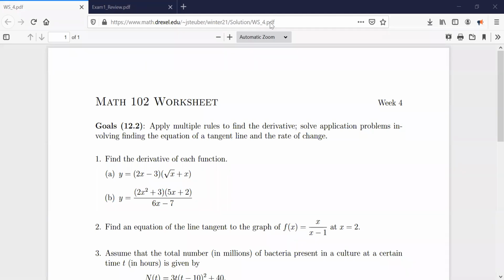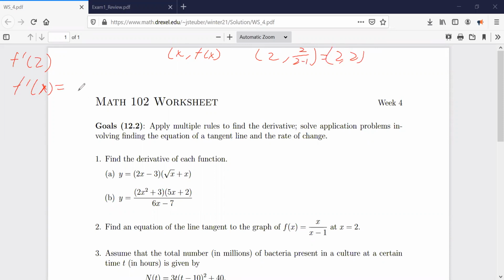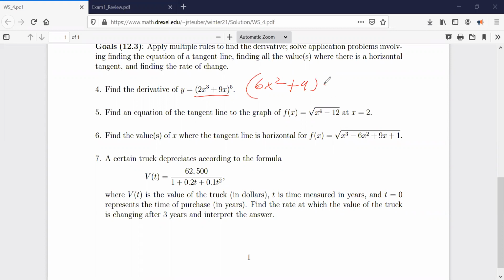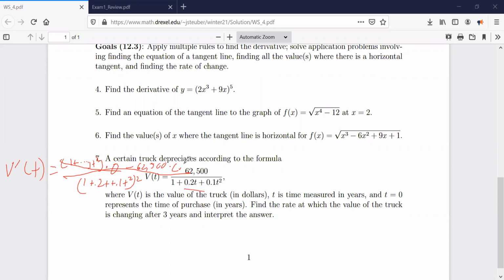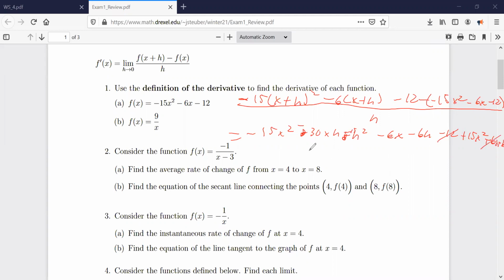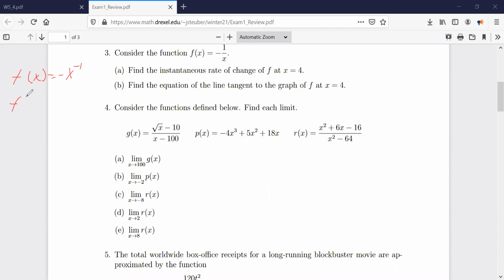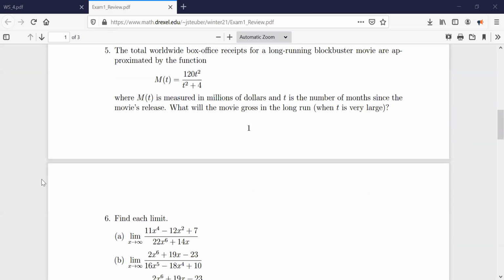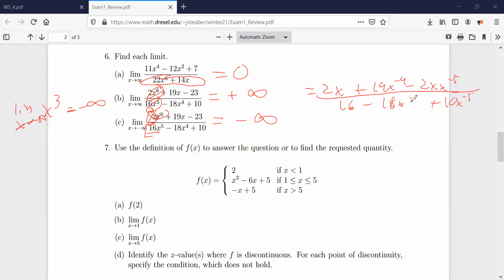Drexel Math 102-005 Week 4